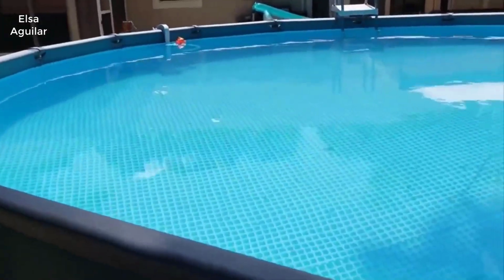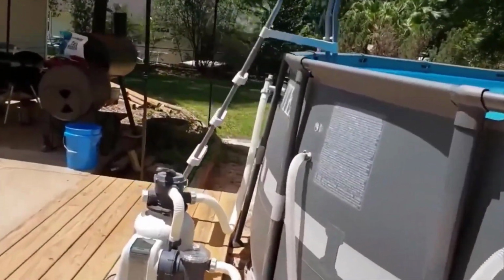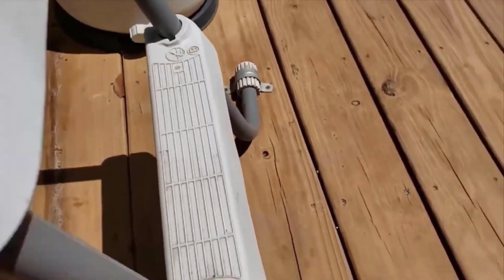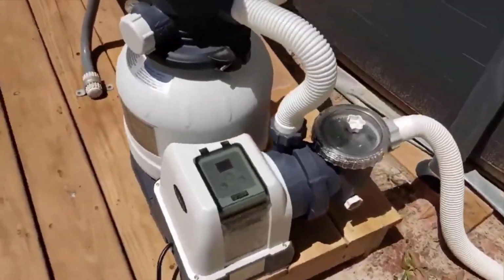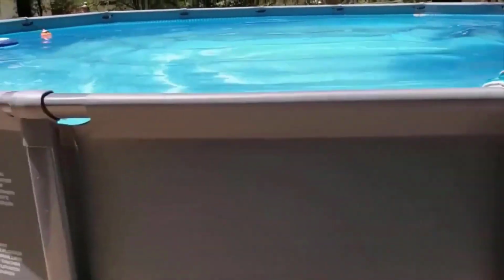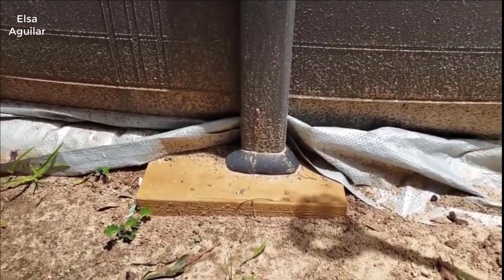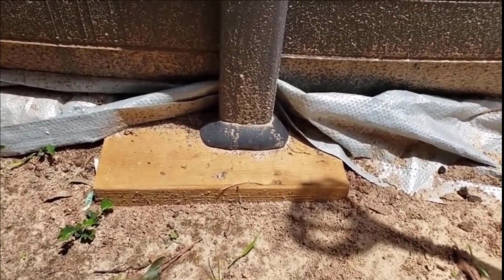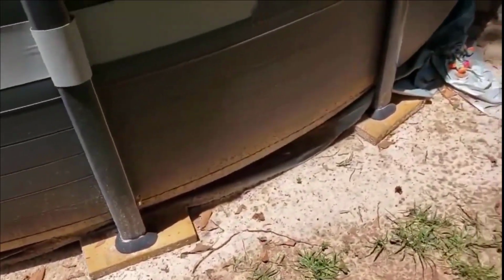Intex 18ft X 52in Ultra XTR Pool Demo & Review 2020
Intex 18ft X 52in Ultra XTR Pool Review

Intex 18ft X 52in Ultra XTR Pool Set with Sand Filter Pump, Ladder, Ground Cloth & Pool Cover:

Uniquely designed frame combines high quality galvanized steel with precision engineered locking system, enhancing the overall quality, durability & stability of the pools. Rust resistance: encapsulating inner & outer powder coating ensures the ultimate resistance to rust. 2-Year manufacturer's warranty. Includes 110-120V sand filter pump with pump flow rate 2, 100 GPH, pool ladder, ground cloth & pool cover. Ready for water in 60 Min. Water capacity (90%): 6, 981 gallon.